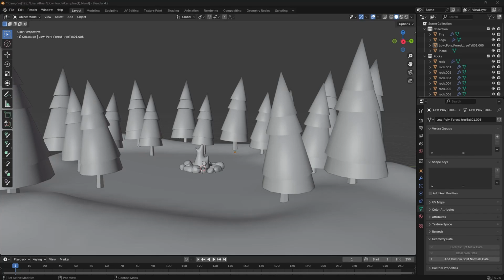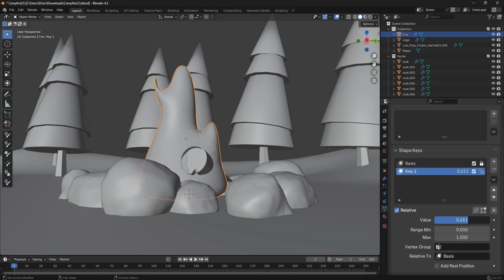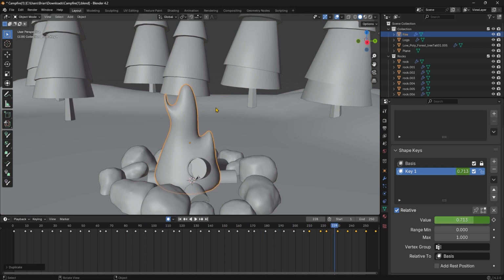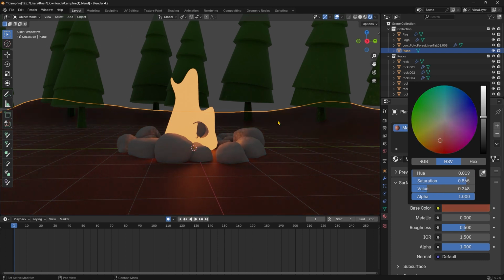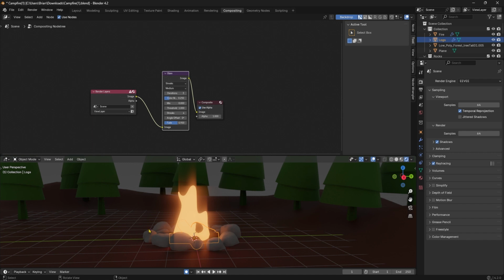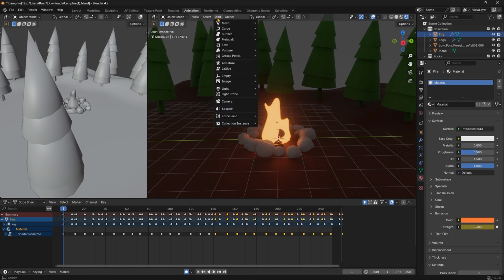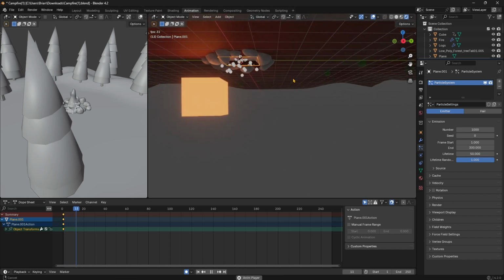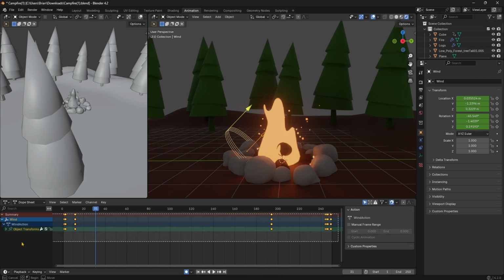Lesson Camp Fire Particles